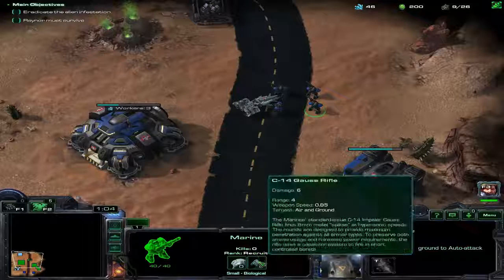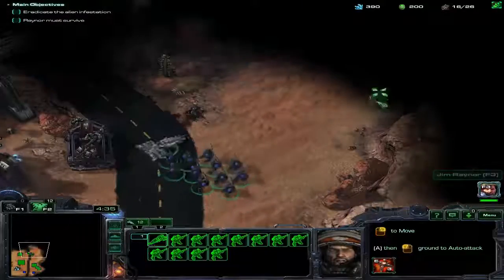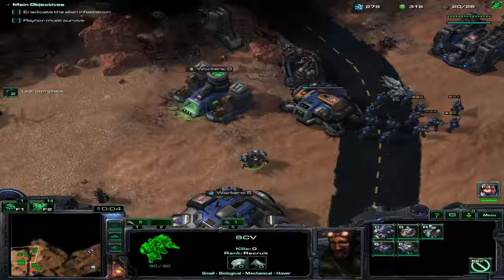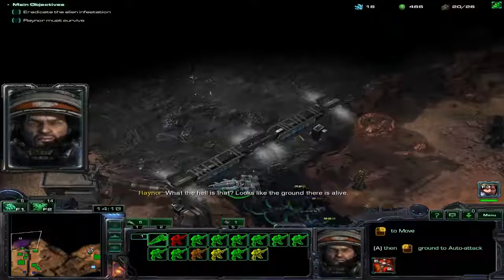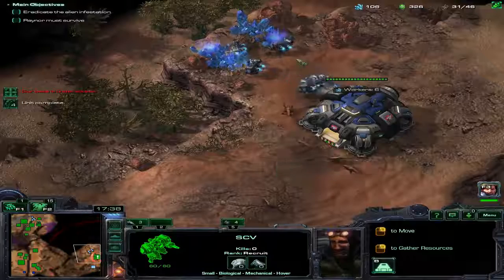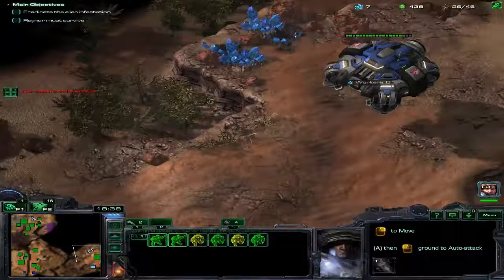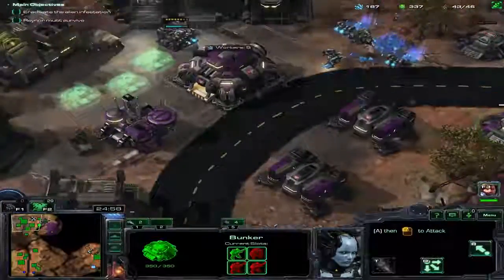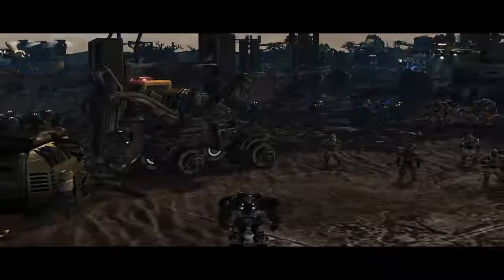SEXY STARCRAFT 2 {MASS RECALL} Pt.12 [Infestation]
Confederate Network
/Initializing.
/Confederate operation.

//Mar Sara Colony.

///Act 1 [ Rebel Yell ].
///Mission 2 [---Backwater Station---].

01.Eradicate alien infestation.
02.Raynor must survive.

//End Transmission//
 To the Eternal Glory of the Confederacy

(easy to install ::)

You can play this amazing mod with Starter Edition for free now!!!

Game: StarCraft 2 made by Blizzard Entertainment ::)